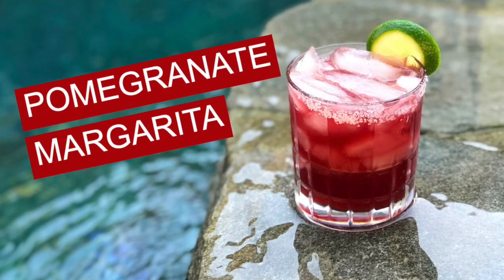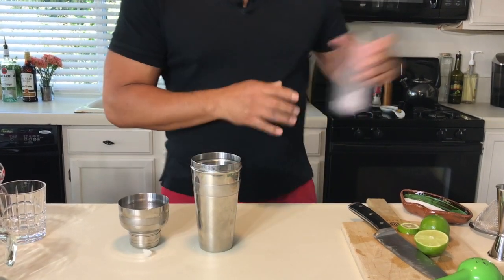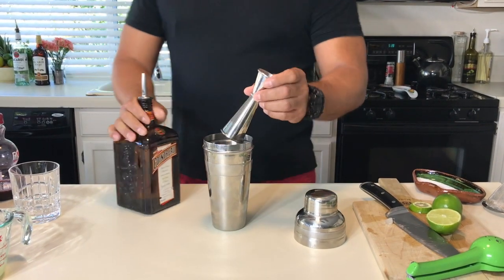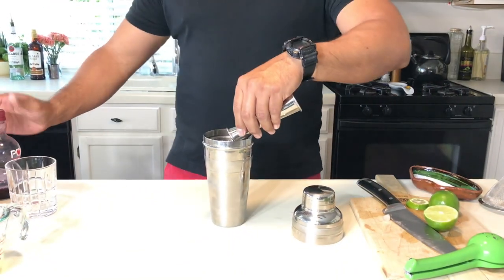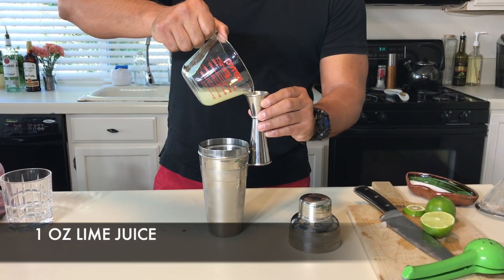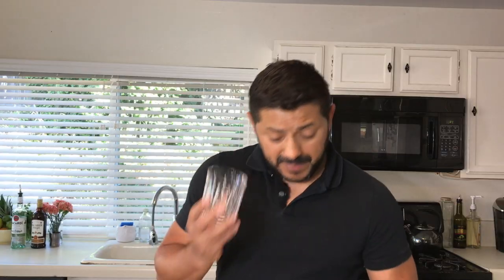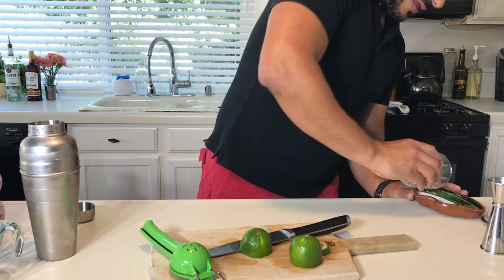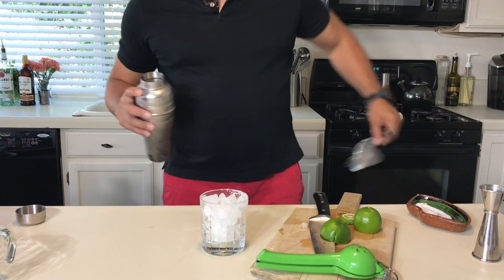POMEGRANATE MARGARITA | Simple margarita recipe with only 4 ingredients!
This simple margarita recipe blends the tart of pomegranate with the classic taste of lime for what could be the perfect margarita ever! This top notch margarita is another great summer drink to enjoy by the pool or on the front porch. Recipe below. Salud!

WHAT YOU NEED:
1 1/2 oz 100% Agave, Silver Tequila
1/2 oz cointreau
1 oz Lime Juice
3/4 oz Agave
Salt and a lime wedge to garnish

HOW TO MAKE IT:
Add all ingredients to a shaker with ice
Shake, shake, shake!
Rim glass with lime/salt and add ice
Pour into glasses from shaker

If you enjoyed this margarita recipe, check out our Strawberry Jalapeno Margarita